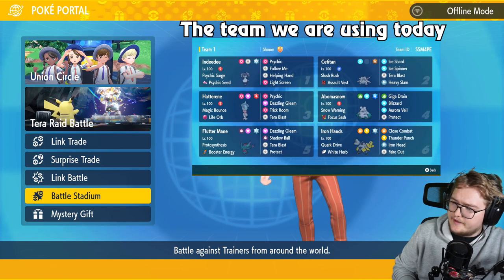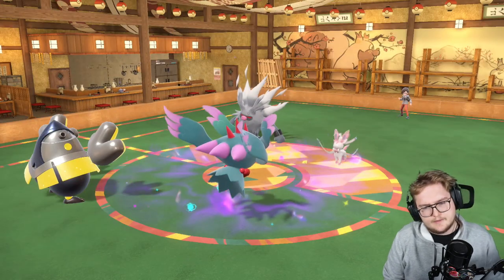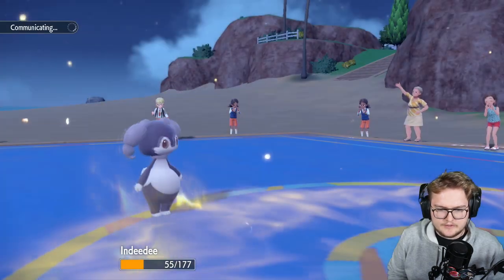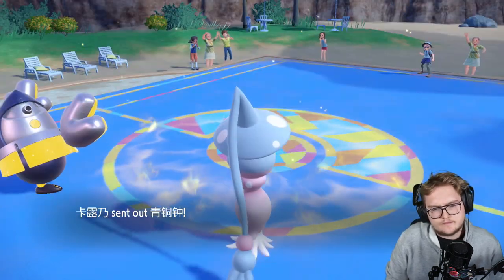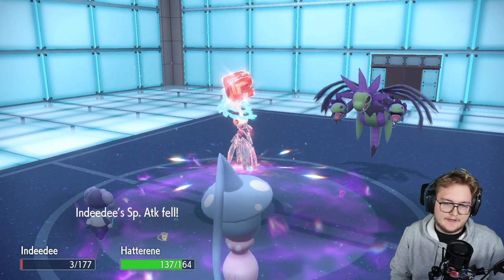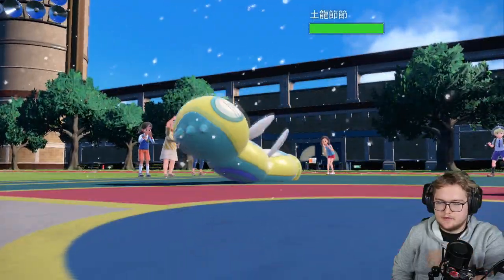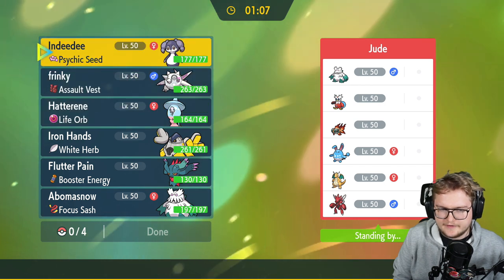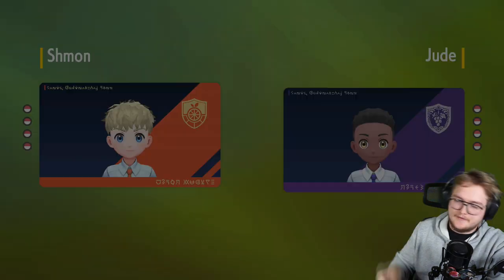BRINGING UP A STORM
Today we are using my first team I made. I feel this is a pretty nice early team to get to learn the meta with.

No clue why you kept scrolling down but
you a fren :]